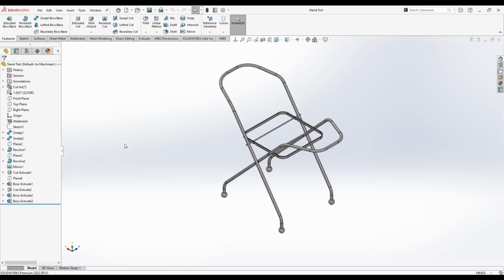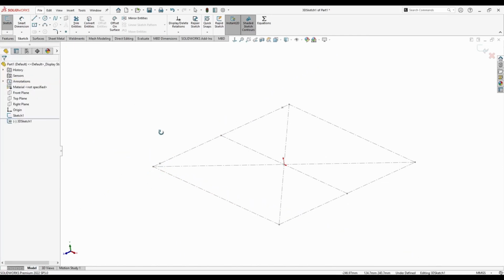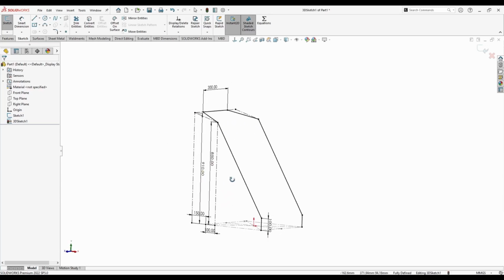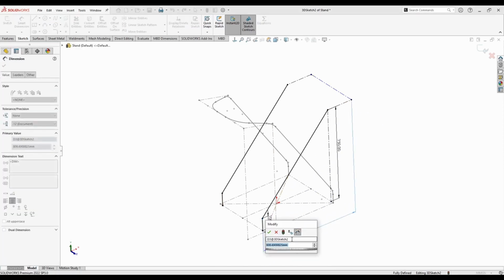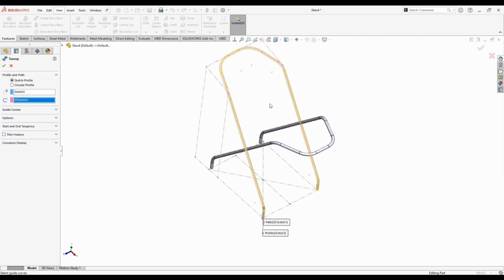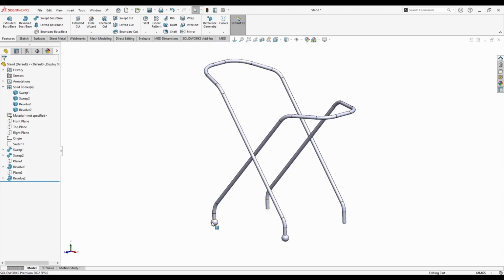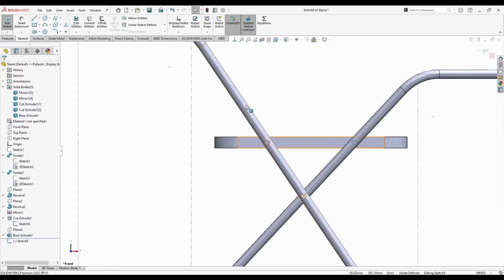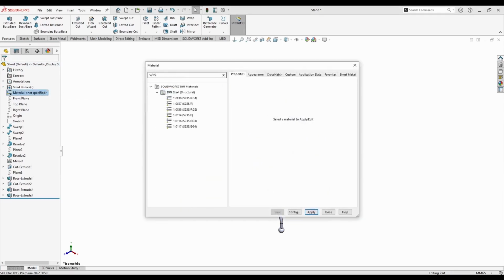FEATURE: SW Swept Boss Tutorial - X-PRO ACADEMY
Welcome to our comprehensive tutorial on the Swept Boss tool in SolidWorks! In this tutorial, we'll delve into the versatile capabilities of the Swept Boss feature, empowering you to create intricate and dynamic 3D models with ease. Whether you're new to SolidWorks or looking to refine your skills, this tutorial provides step-by-step guidance to master the Swept Boss tool and elevate your design projects.

The Swept Boss tool is a powerful feature in SolidWorks, allowing you to create complex shapes by sweeping a profile along a defined path. Throughout this tutorial, you'll learn how to harness the full potential of the Swept Boss tool to bring your design concepts to life, from simple extrusions to intricate geometries.

BONUS: Access a FREE PDF version of our "Swept Boss Tutorial"

Join us on this educational journey to unlock the full potential of your SolidWorks designs with the Swept Boss tool!